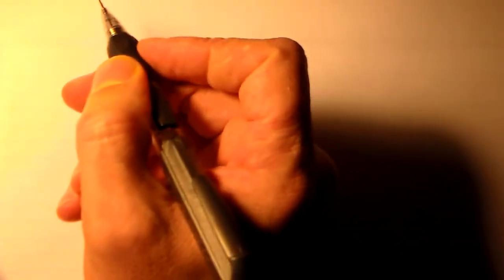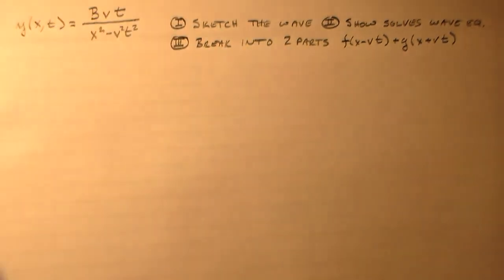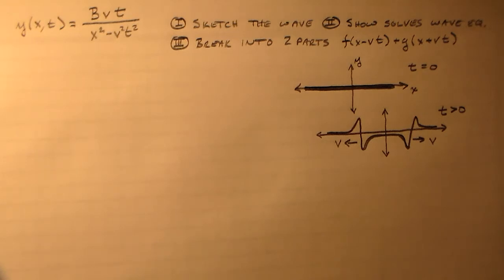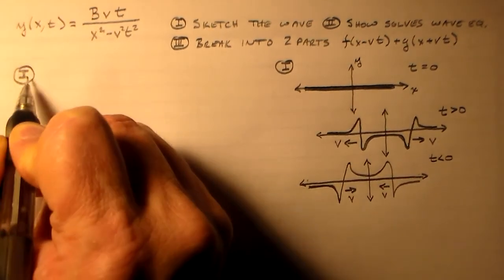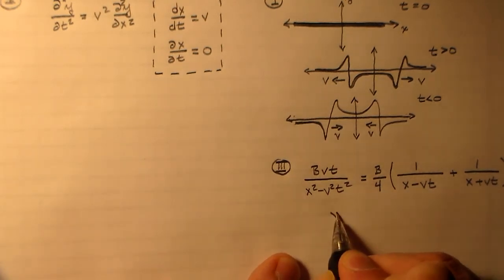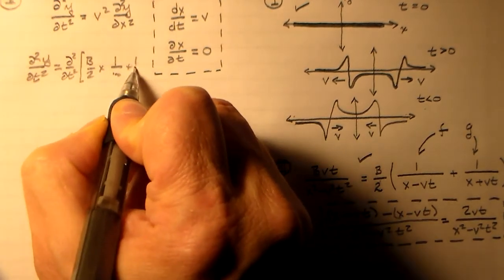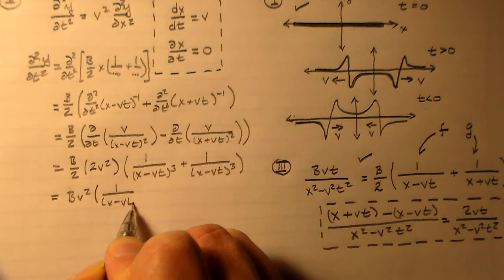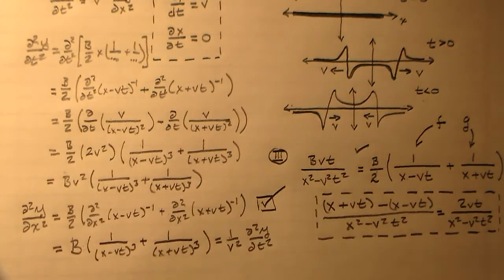Testing Wave Equation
PHYS 2111 - Simple Wave Equation Test

This is one of the wave equation tests that we didn't get done with last time.

The question asked:

For the equation y(x,t) = B*v*t/(x^2-v^2*t^2),

a) Sketch the graph at t = 0
b) Sketch the graph at some later time t.
c) Show that the function satisfies the wave eqution
d) Break the function up into two parts: y(x,t) = f(x-vt) + g(x-vt)